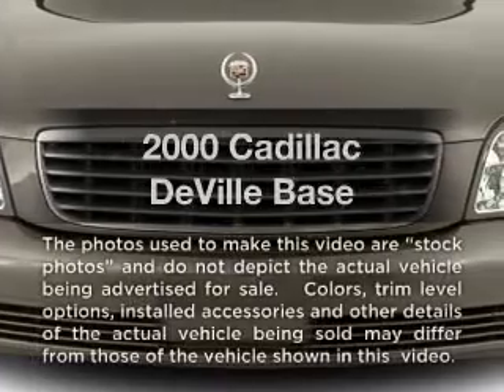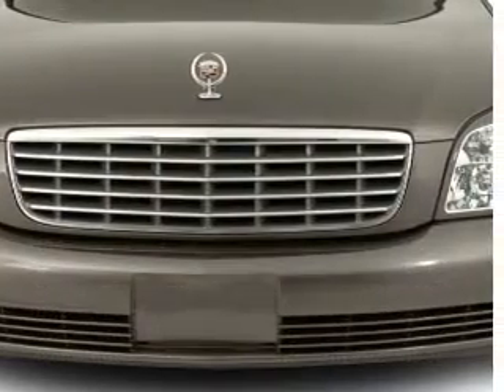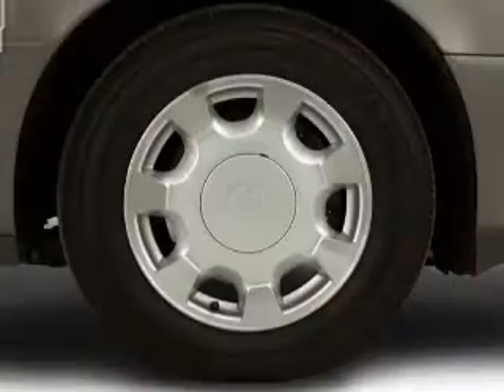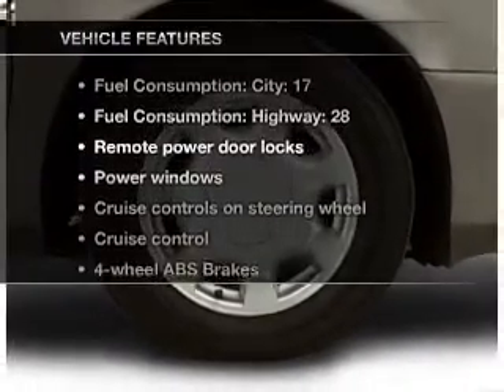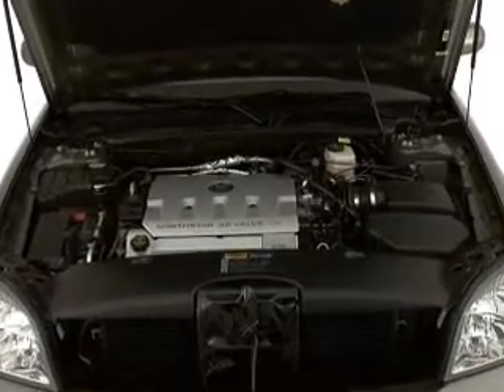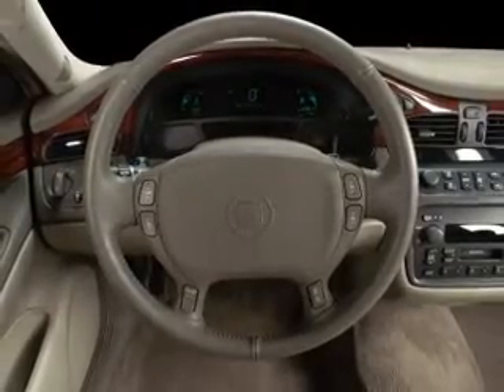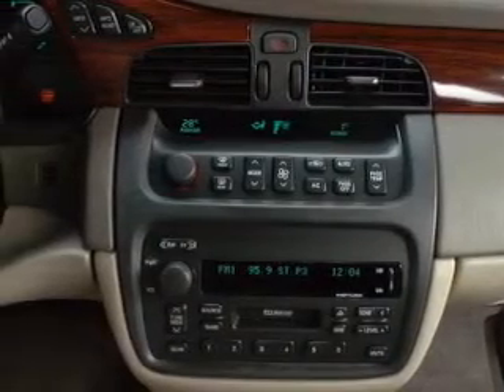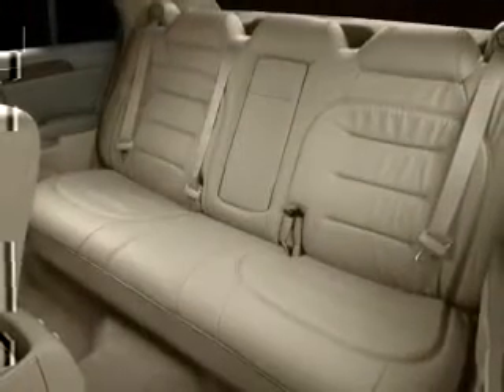2000 Cadillac DeVille - Longview TX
Year: 2000
Make: Cadillac
Model: DeVille
Trim: Base
Engine: 4.6 liter 8 cylinder 32 valve
Transmission: 4-Speed Automatic
Color: White
Mileage: 173230
Address:
800 East Hwy 31